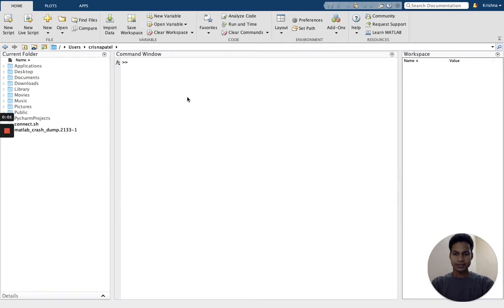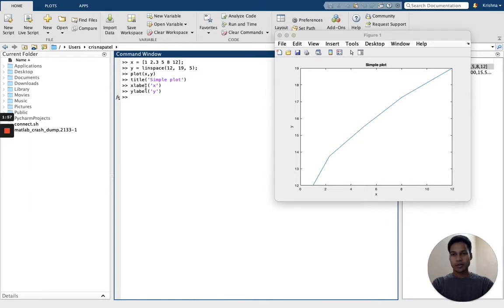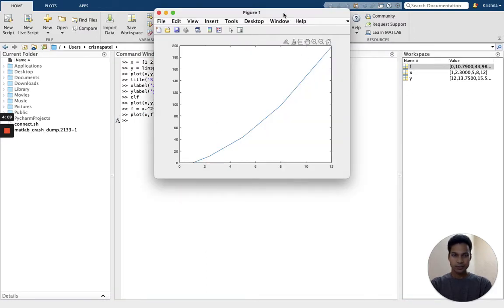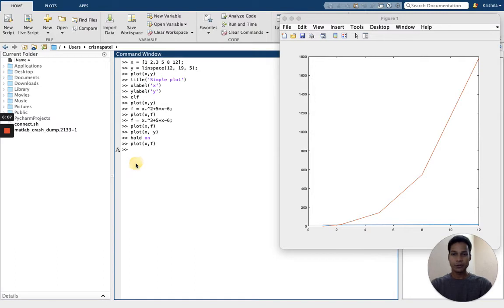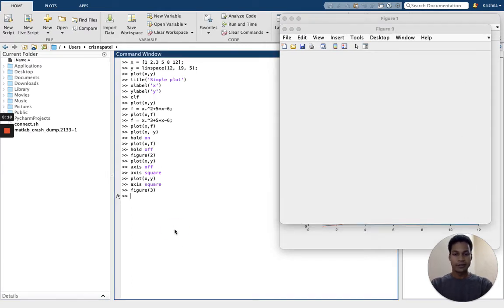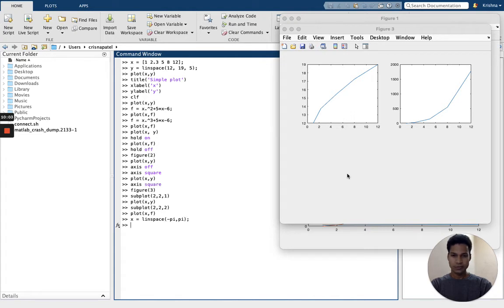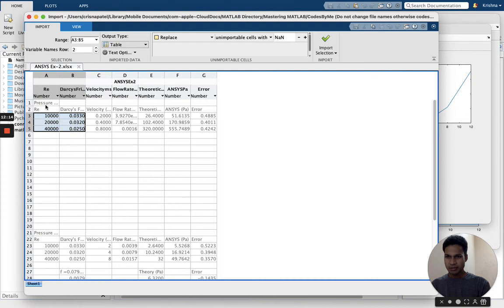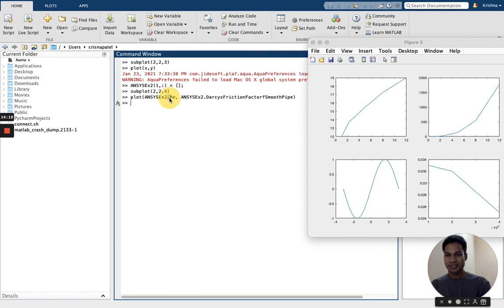18. Basics of 2D plotting in MatLab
This video quickly shows you the very basics of 2D plotting. We'll see more on plotting in the coming videos.